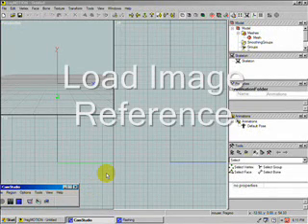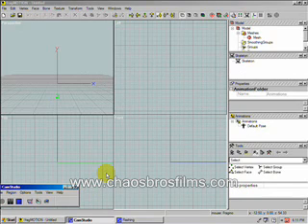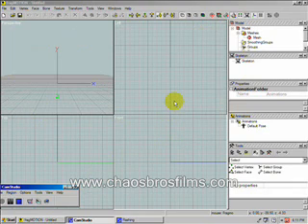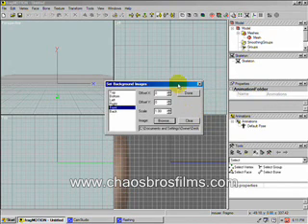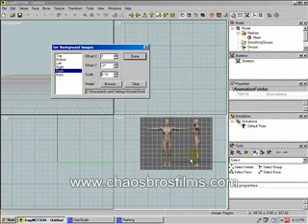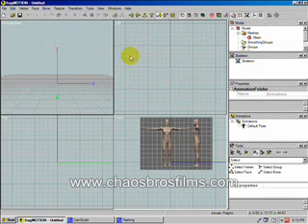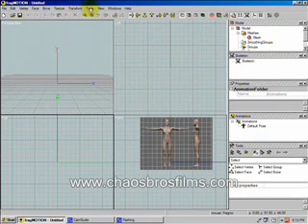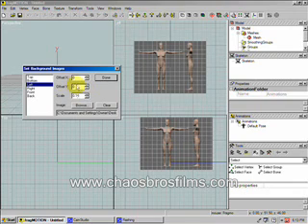LoadImageRef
how to load an image file for reference.